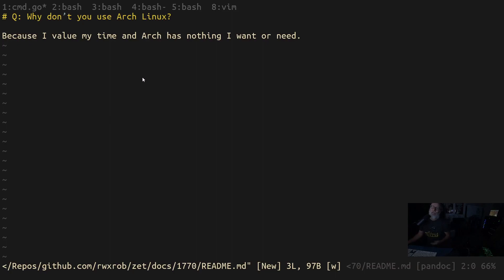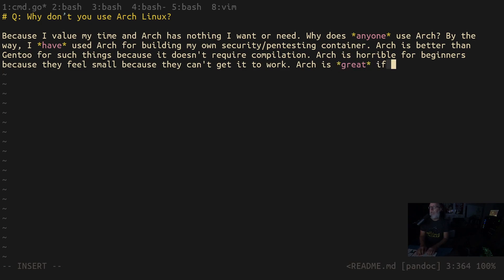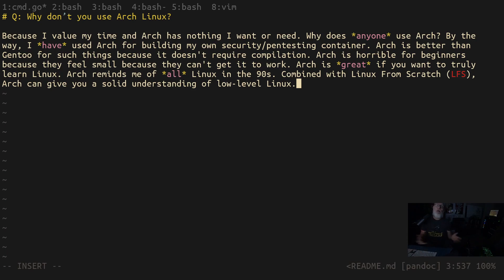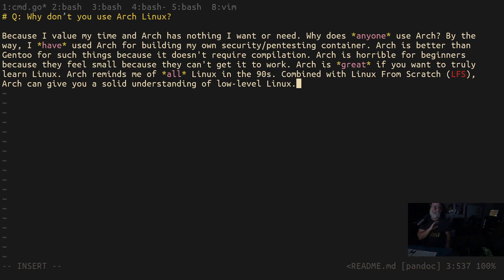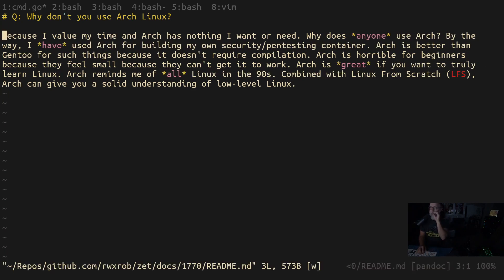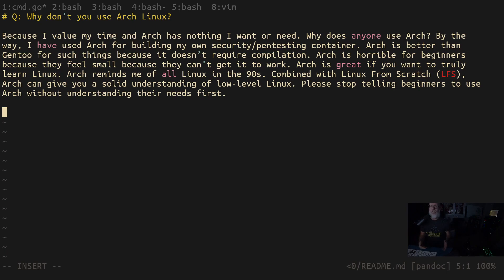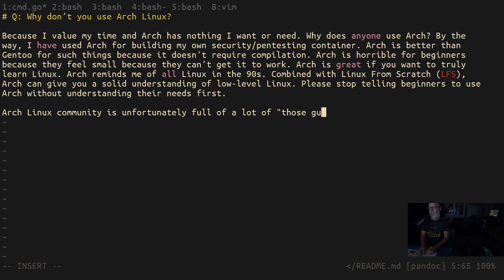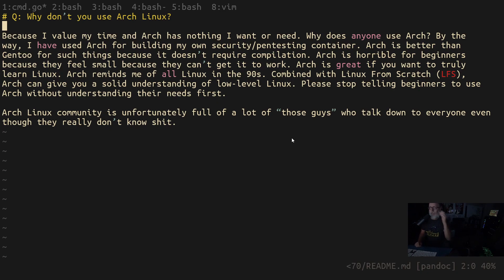Why don't you use Arch Linux?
Because I value my time and Arch has nothing I want or need. Why does anyone use Arch? By the way, I have used Arch for building my own security/pentesting container. Arch is better than Gentoo for such things because it doesn't require compilation. Arch is horrible for beginners because they feel small because they can't get it to work. Arch is great if you want to truly learn Linux. Arch reminds me of all Linux in the 90s. Combined with Linux From Scratch (LFS), Arch can give you a solid understanding of low-level Linux. Please stop telling beginners to use Arch without understanding their needs first.

Arch Linux community is unfortunately full of a lot of "those guys" who talk down to everyone even though they really don't know shit.

In short, Arch can be very helpful to learn about Linux, but is generally a bad pick for beginners. Manjaro is especially bad having bricked my computer lab just by students clicking on the "update" button.